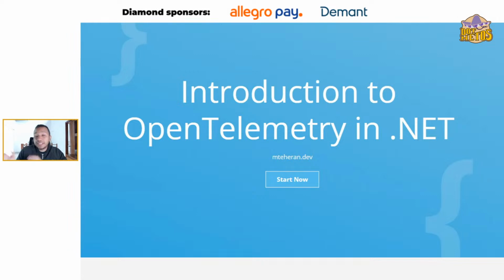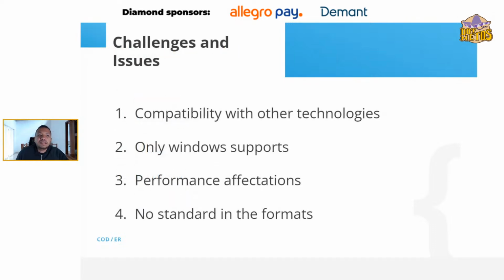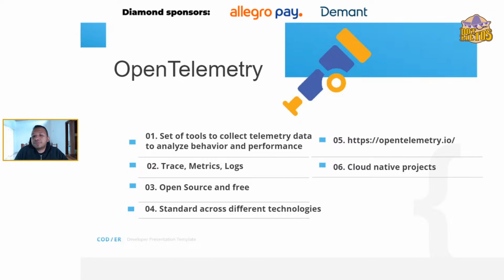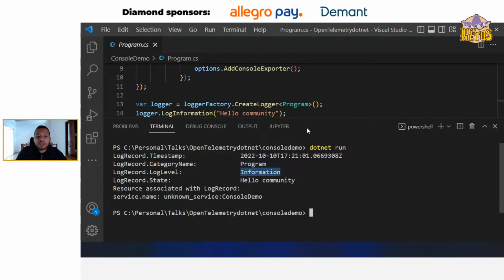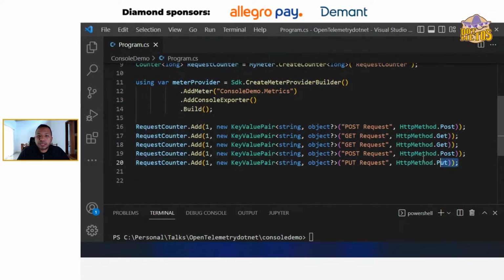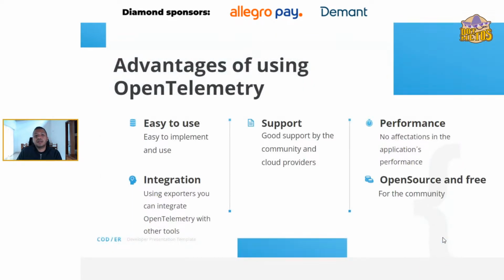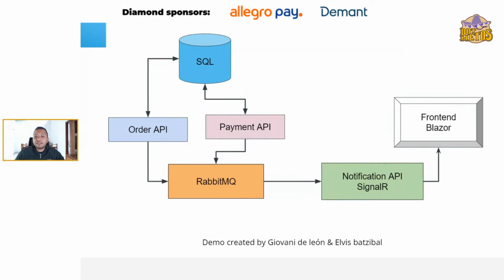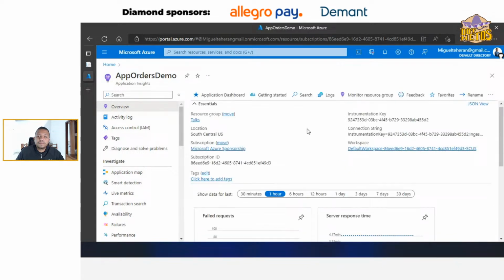Miguel Angel Teheran - Getting started with OpenTelemetry in .NET (Dotnetos Conference 2022)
In this presentation, we will learn how to start with OpenTelemetry step by step. we will review advantages and disadvantages of using OpenTelemetry and some demos.